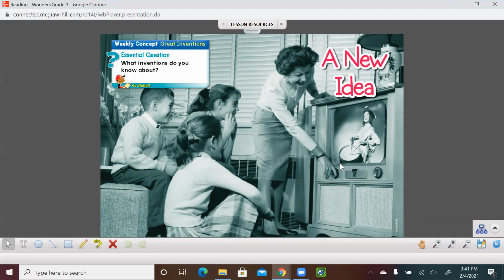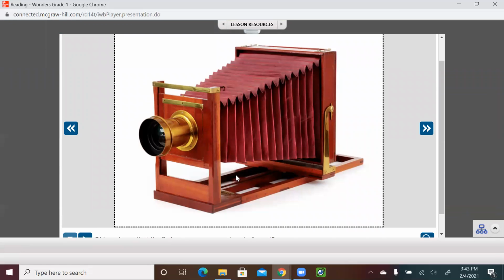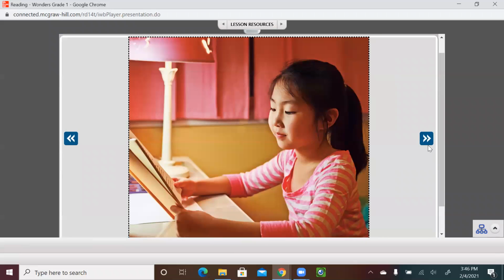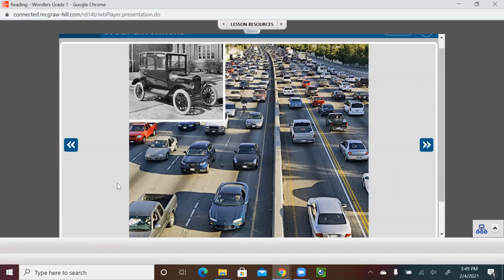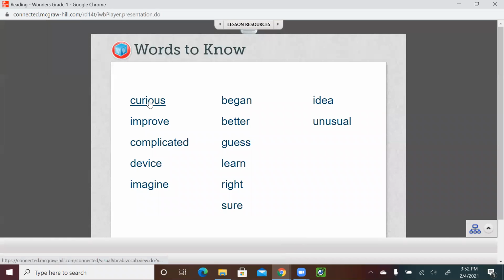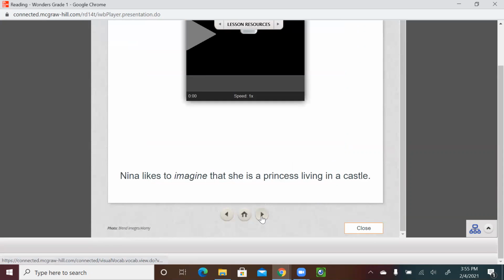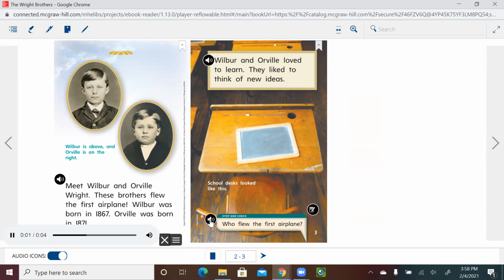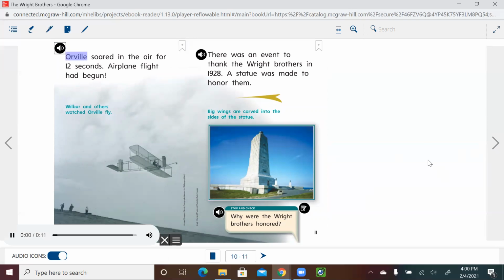Unit 5 Week 3 Day 1